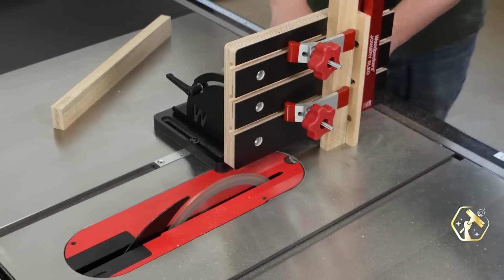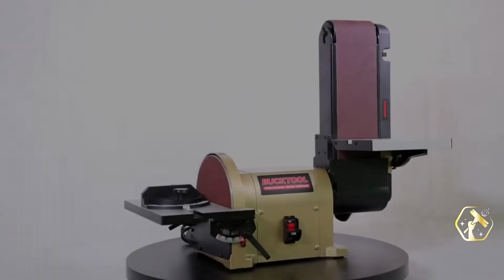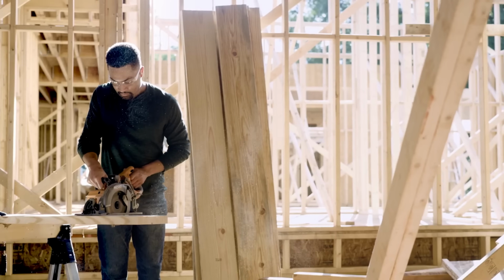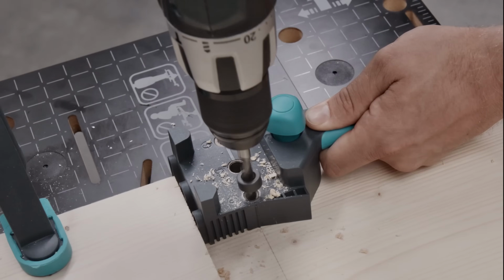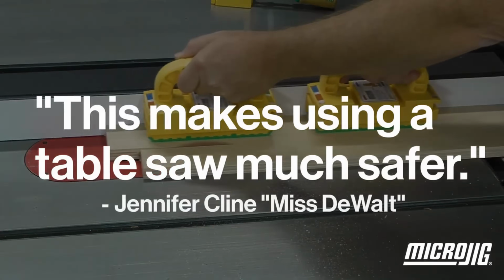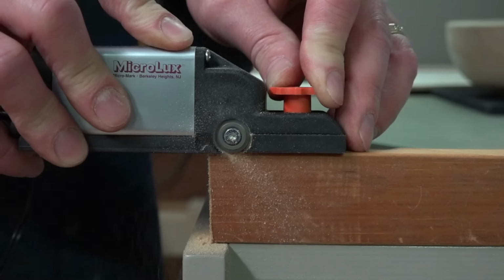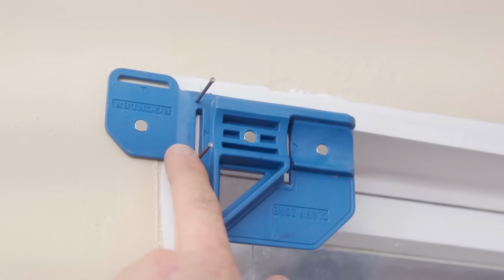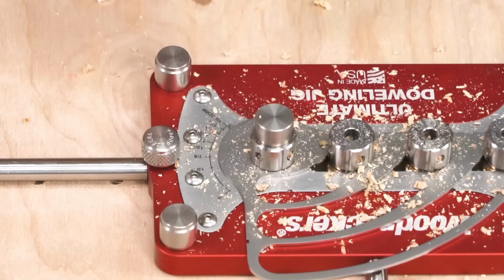20 Coolest WOOD Tools for Clever Woodworking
Discover genius wood tools to upgrade your woodworking! These tools boost efficiency for all skill levels, from precision cuts to smart designs.

🚀 Get the latest tool updates!

Kreg Jig R3

BUCKTOOL Direct Drive Bench Belt and Disc Sander

Makita SH02Z 12V Max CXT Lithium-Ion Cordless Circular Saw

RIDGID R8658 18V Brushless Cordless 7-1/4 in. Rear Handle Circular Saw

Keter- Folding Work Table EX - Extendable Legs

MicroJig ZEROPLAY 360 Sled Kit

Wolfcraft Dowelmaster 4640000

MicroLux Micro Power Sander

BESTOOL Portable Moving Dolly

MicroJig Grr-ripper2 Go

KIMO 20V 18 Gauge Cordless Brad Nailer/Stapler Kit

Jellas 7Amp Belt Sander with Dust Bag

Milescraft 1342 EuroHingeJig